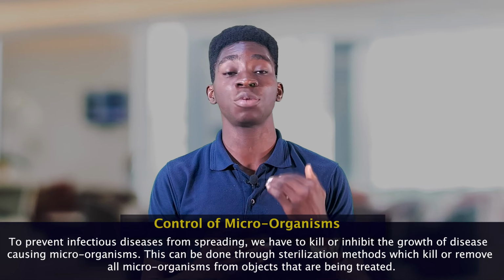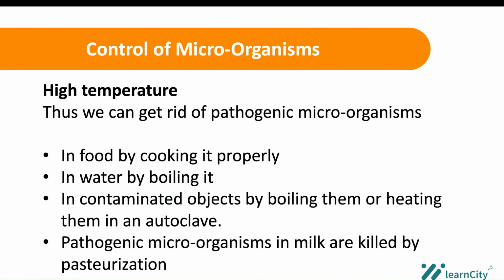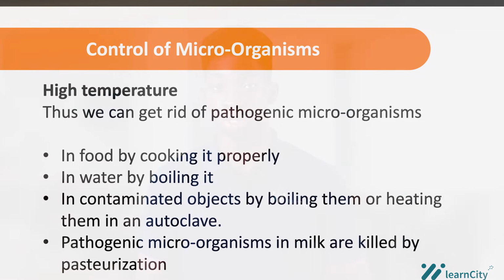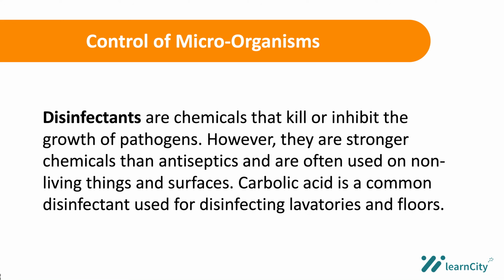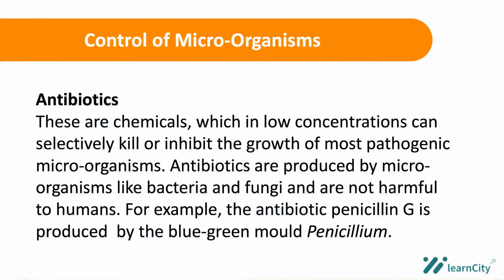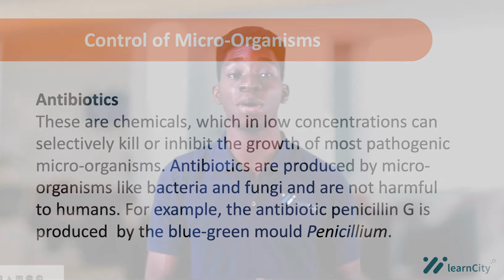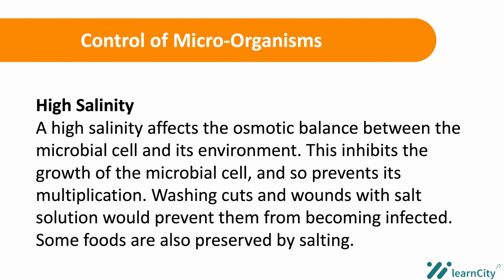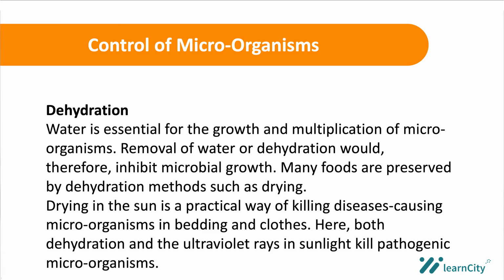TOWARDS BETTER HEALTH; Control of Micro Organisms | SSCE | WAEC | NECO | JAMB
In this video, we conclusively looked at how microorganisms can be controlled around us.

Timestamps
0:00 -Intro
0:44 -Control of microorganisms